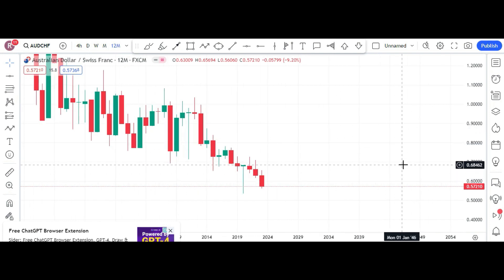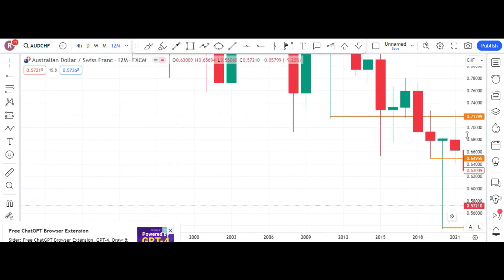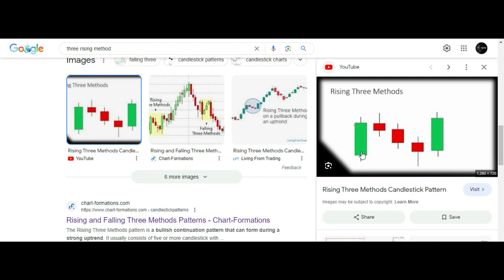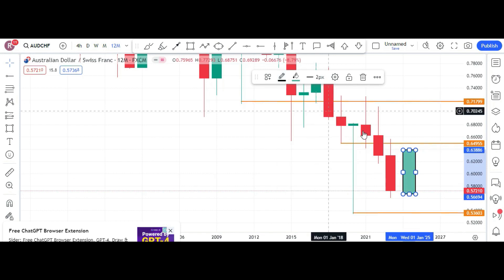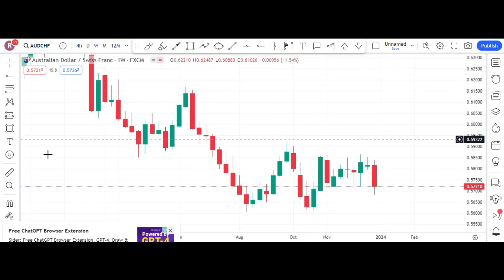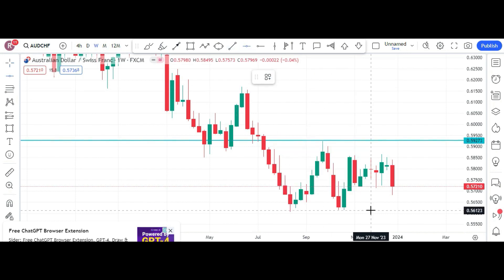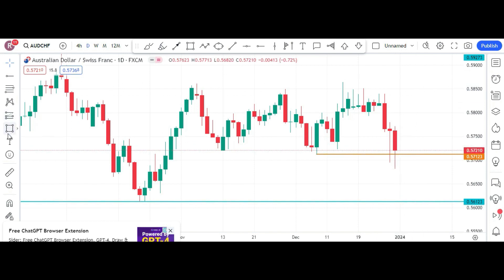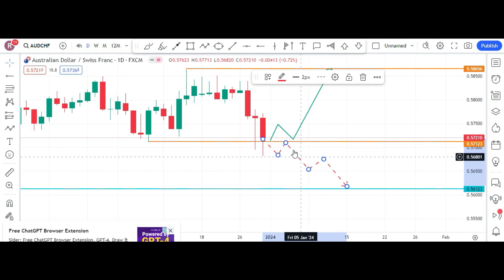AUDCHF TRADE INSIGHT 31TH DEC 2023 WEEKLY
THIS IS A DETAILED ANALYSIS OF AUDCHF FOR FOREX TRADERS. FOR ANY TRADE TAKEN BASED ON THIS ANALYSIS WE DON'T BEAR ANY RESPONSIBILITY FOR ANY SUCH LOSS AND NEITHER WE HAVE ANY PART IN THE PROFIT. IT IS COMPLETELY HIS OR HER DISCREATION.